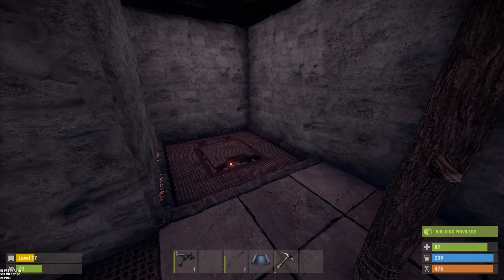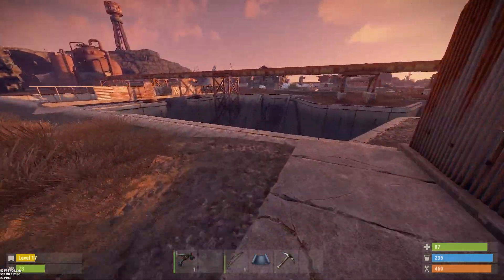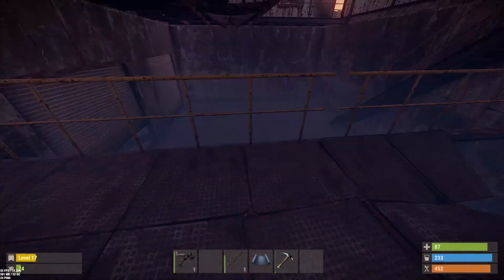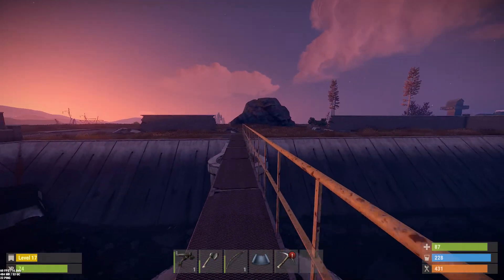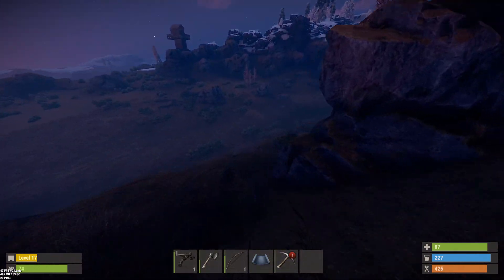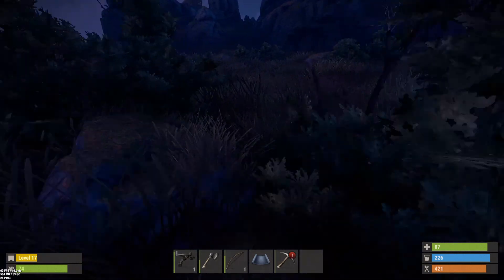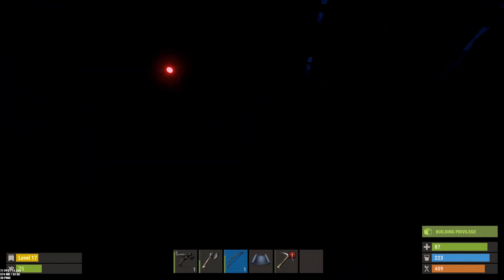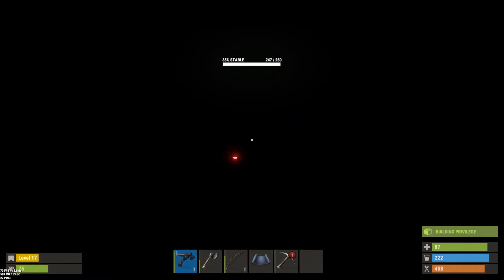Rust Concepts #1 - Electricity,Box Gathering,New Pistols ?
Rust Concepts/Things i think would be good in rust. this is a very rough representation of what i think would be good in rust making the game over all more interesting
Leave A Comment On What I Should Do Next!
Join My TeamSpeak 3 Server - mammothts3.ddns.net
ADD YOUR FRIENDS (:
Song Used In Intro- Tincup - Lost (Original Mix)